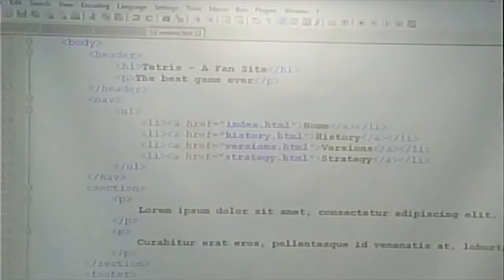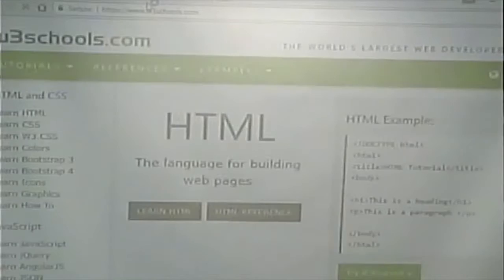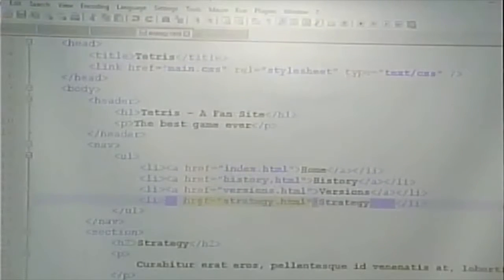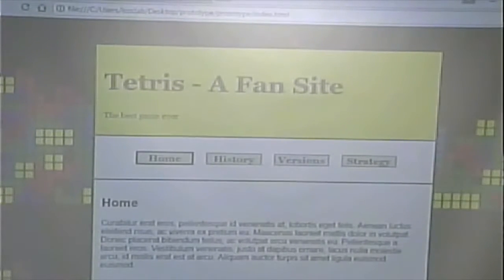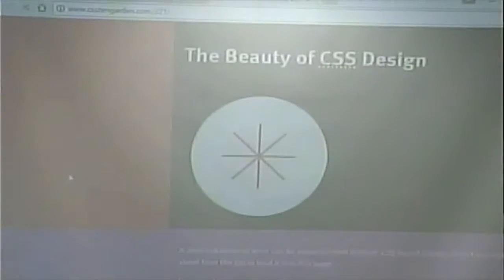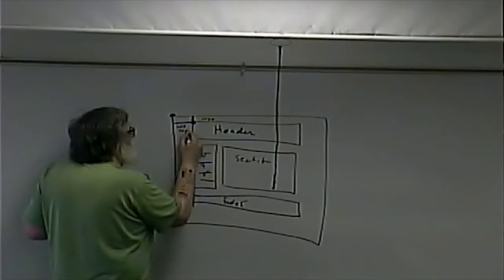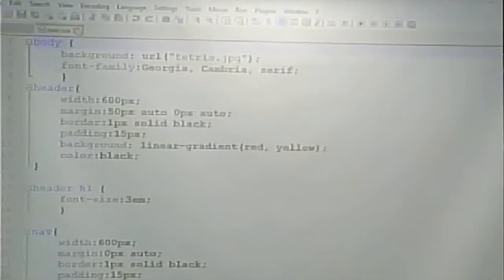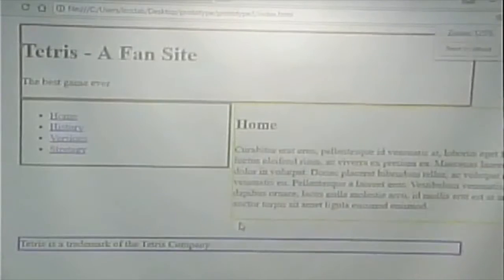CISS216 - Web Development - Spring 2018 - Week 7, Lecture 1 - February 27, 2018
Finishing First Prototype, Starting second with Absolute Layout